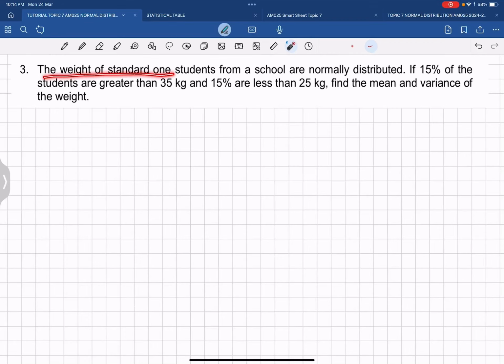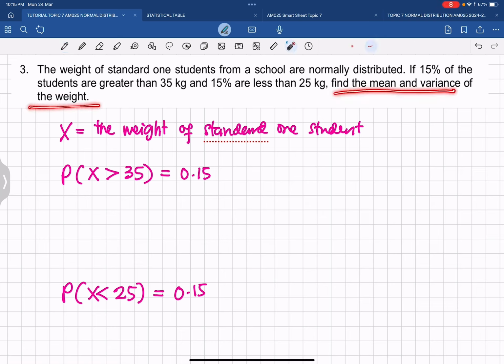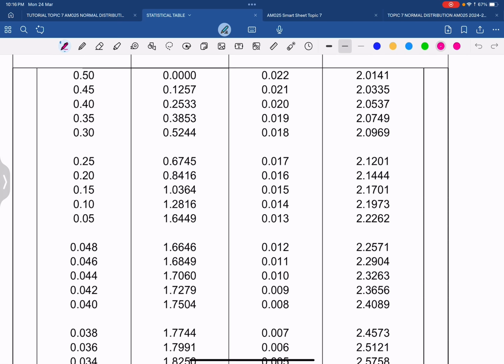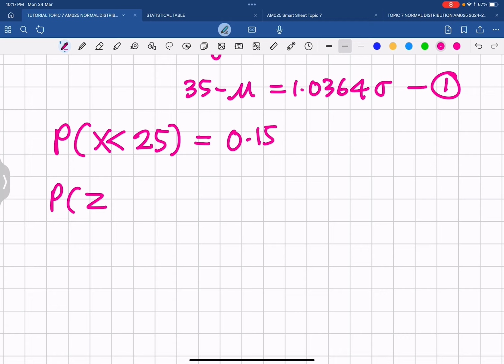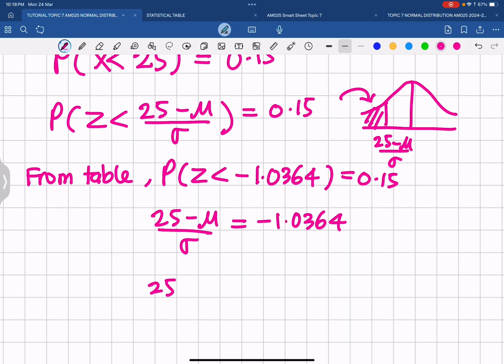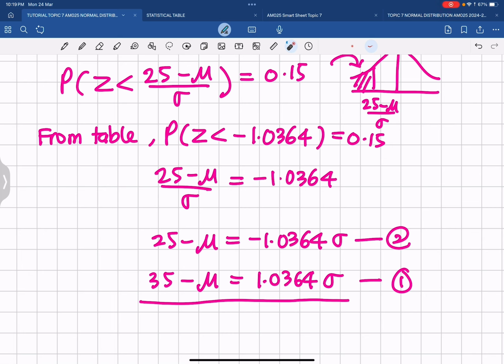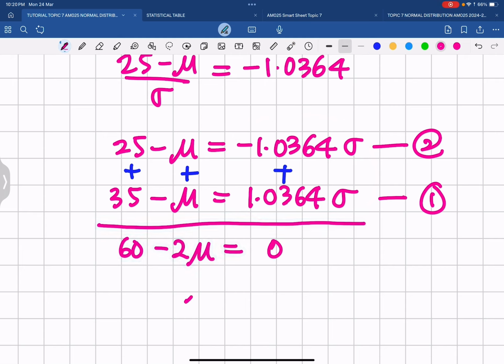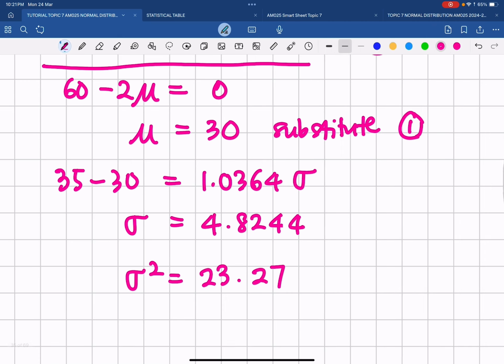Normal Distribution | Tutorial 4 | Question 3